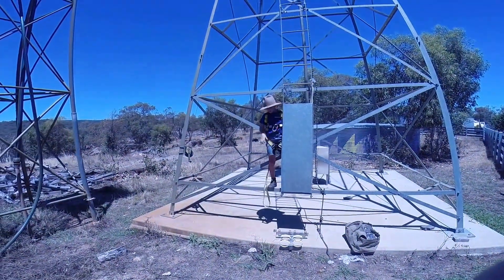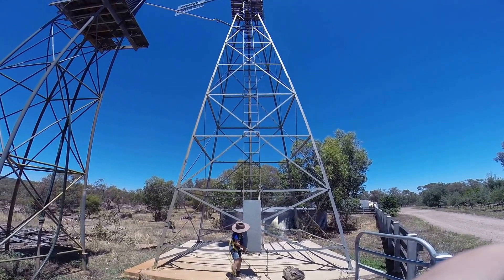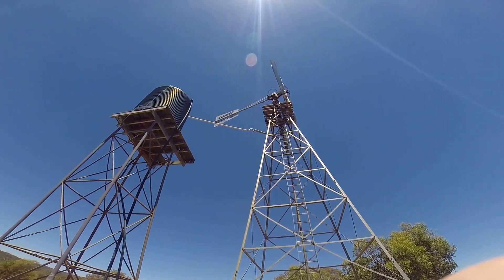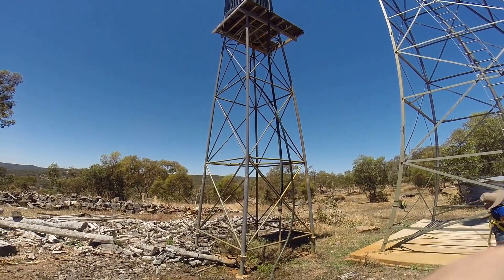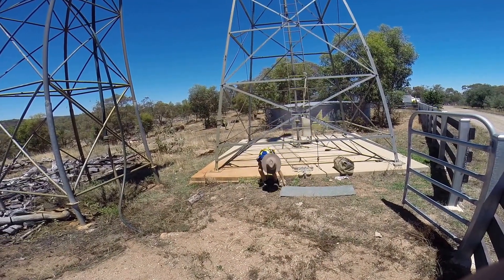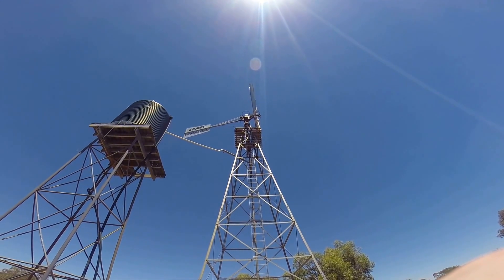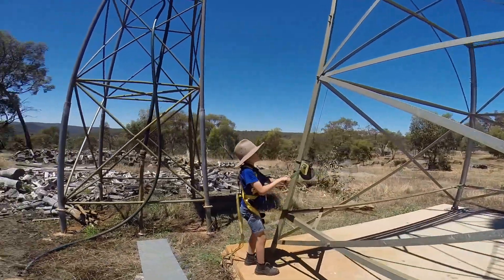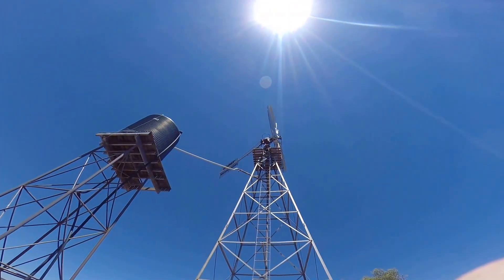comet windmill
Comet D pattern 18 Foot Fan (5.5m) windmill head on a 50ft (15.32m) tower
getting ready to climb the windmill tower to carry out a service